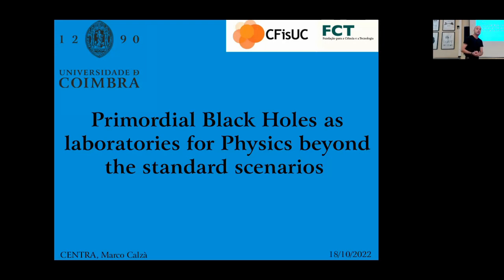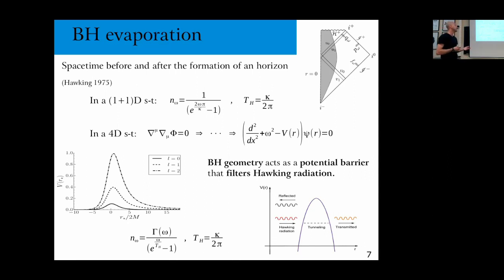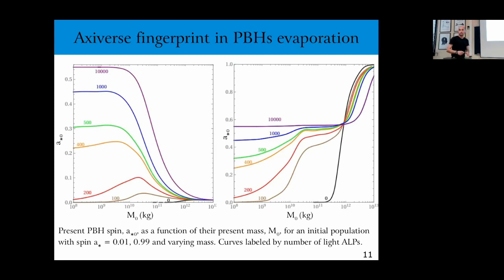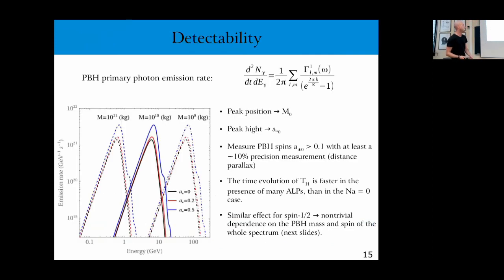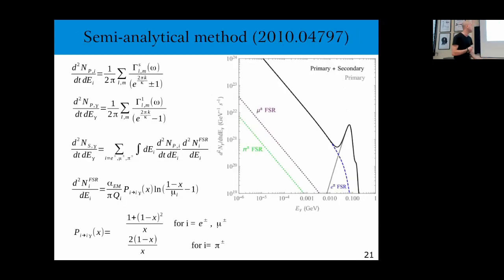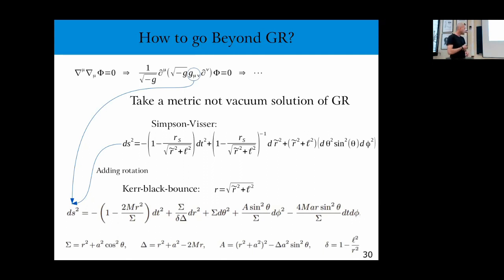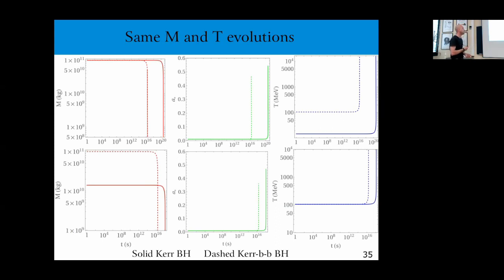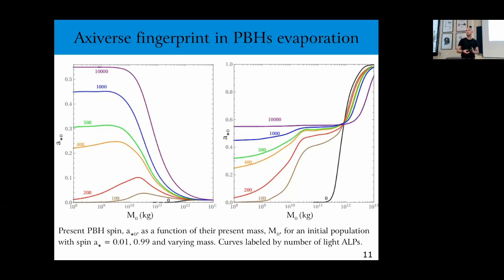Marco Calzá - 18/10/2022 || CENTRA Seminars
Speaker: Marco Calzà (University of Coimbra)

Title: Primordial black holes as laboratories for physics beyond the standard scenarios

Abstract:
We use the evaporation of primordial black holes (PBHs), of mass between 10^8 -10^12 kg, as a laboratory to investigate physics beyond the standard model of particles and to probe the structure of black holes. We show that PBHs develop non-negligible spins through Hawking's emission of a large number of axion-like particles generically present in string theory compactifications. This is because scalars can be emitted in the monopole mode (l = 0), where no angular momentum is removed from the BH, so a sufficiently large number of scalars can compensate for the spin-down produced by fermion, gauge boson, and graviton emission. This yields a unique probe of the total number of light scalars in the fundamental theory, independent of how weakly they interact with known matter. We propose a method to determine the mass and spin of PBHs based on measuring the energy of specific features in the photon Hawking emission spectrum, including both primary and secondary components. Since the proposed method relies on the energy of the photons emitted by a given PBH, rather than on the associated flux, it is independent of the PBH-Earth distance and, as a byproduct, can also be used to infer the latter. We study a regular rotating black hole, described by the Kerr-black-bounce metric, evaporating under the Hawking emission of a single scalar field. We compare the results with a Kerr black hole evaporating under the same conditions. The gray-body factors, the asymptotic final spin, the surface gravity, and as a consequence temperature, primary emissivity, and lifetime, are affected by the regularizing parameter. We briefly comment on the possibility of investigating the beyond-the-horizon structure of a black hole exploiting its Hawking emission.